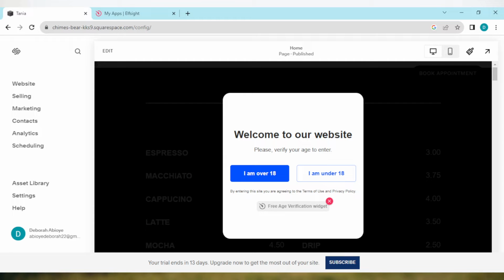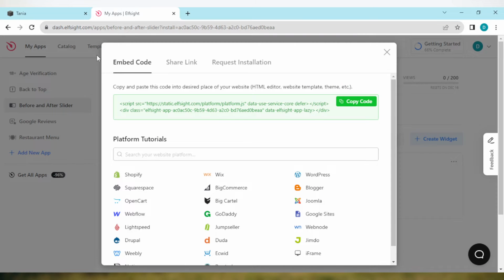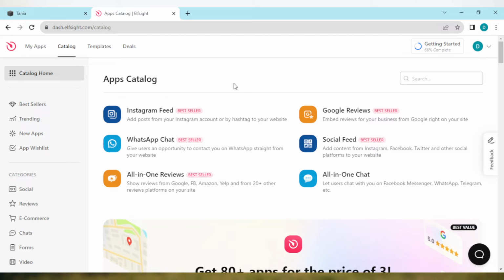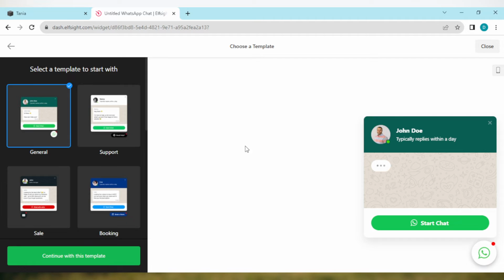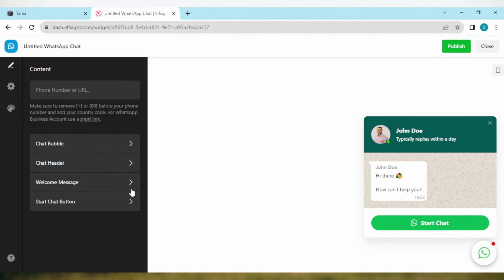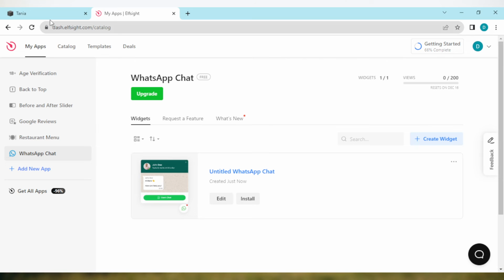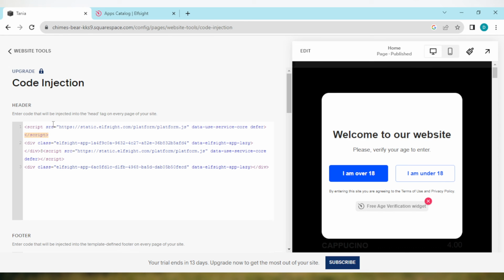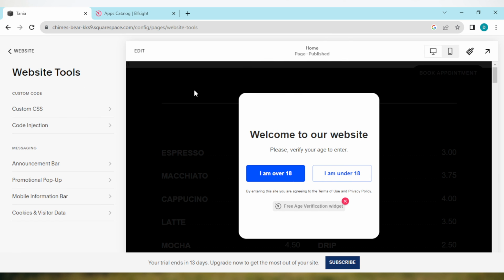How To Add Whatsapp Chat To Squarespace (Quick Tutorial)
Today we talk about How To Add Whatsapp Chat To Squarespace, so stay until the end of the video to see the full explanation.